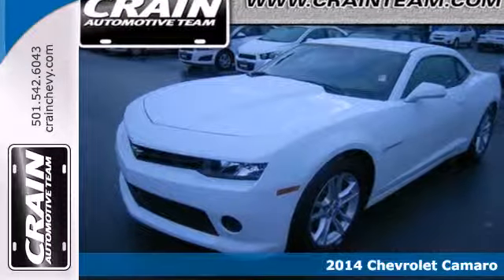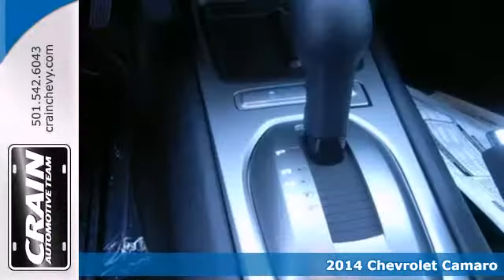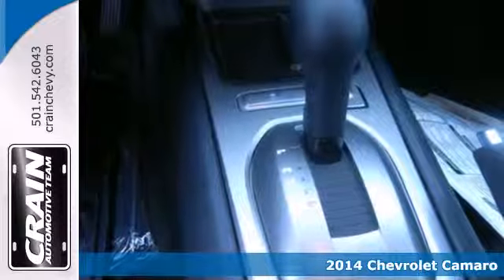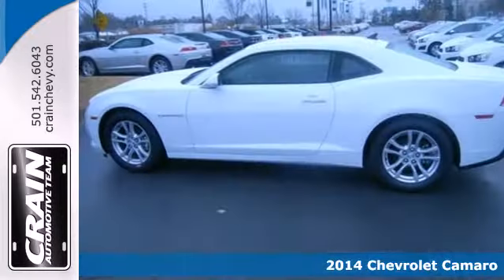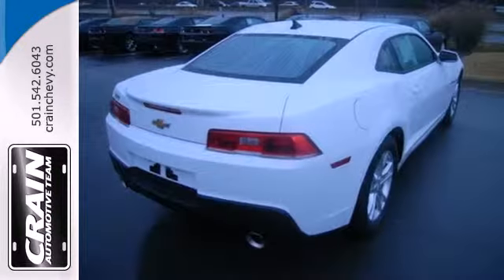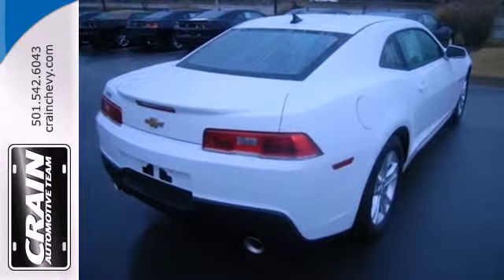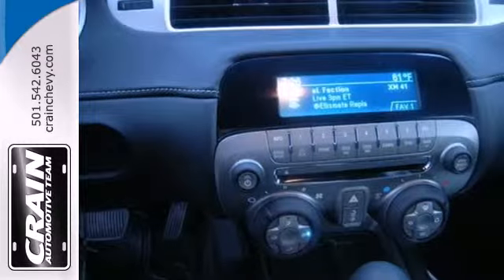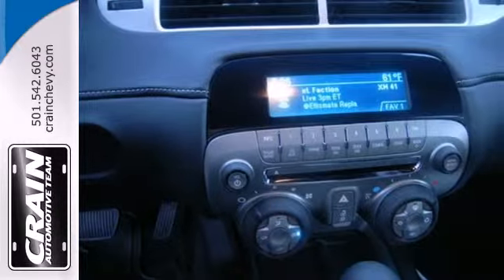2014 Chevrolet Camaro Little Rock AR Bryant, AR 4CC3792 - SOLD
Year: 2014
Make: Chevrolet
Model: Camaro
Trim: LS COUPE
Engine: 3.6L SIDI DOHC V6 VVT Engine
Transmission: Automatic
Color: Summit White
Interior: Black
Stock #: 4CC3792

Address:
9911 Interstate 30